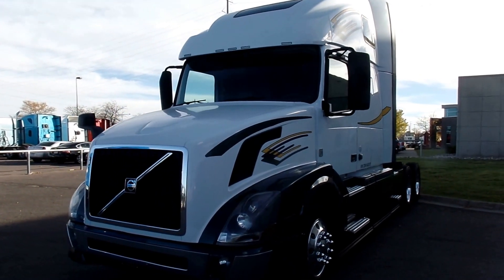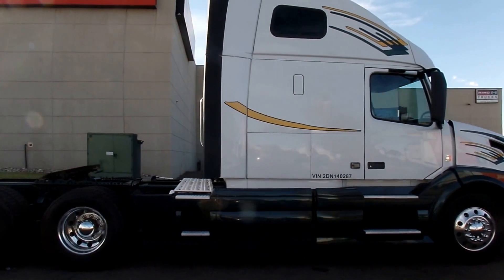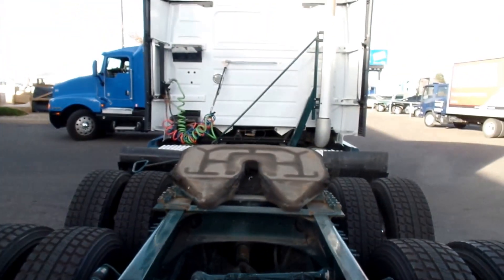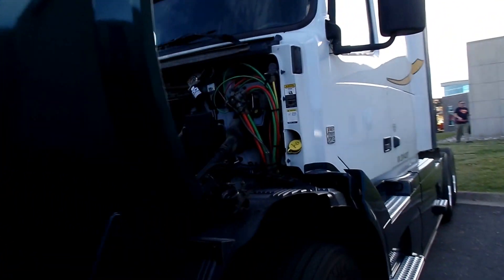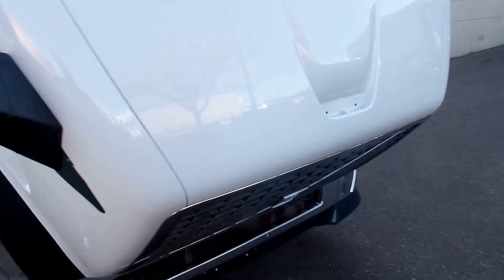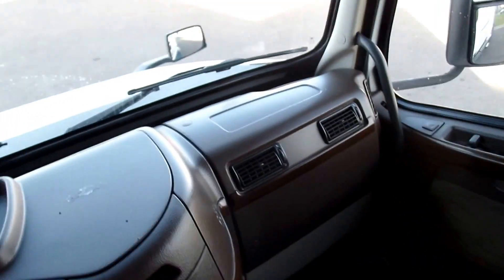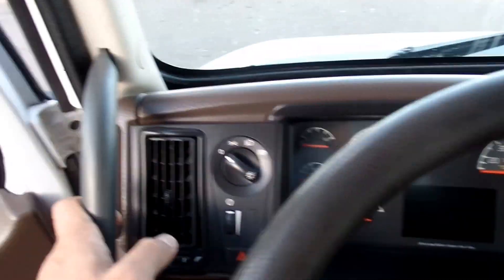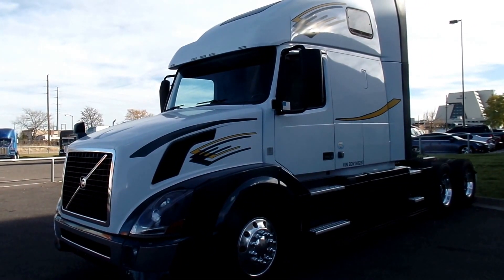Multiple 2013 Volvo VNL670 67" commercial truck sleepers for sale Stk#344391=Sold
Year:  2013   Make: VOLVO           Model: VNL64T670    VIN: 4V4NC9EH2DN140287
Eng Model:  D13           HP: 455  Retarder: Y    Odometer:  222485
Eng SN#: